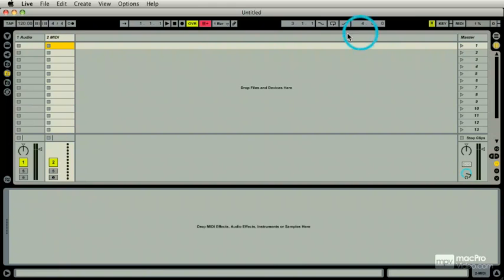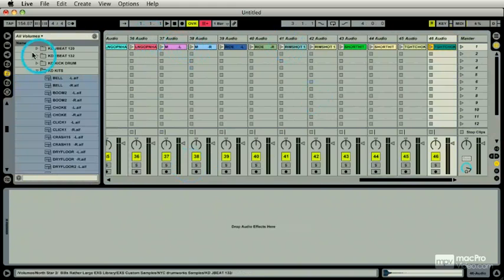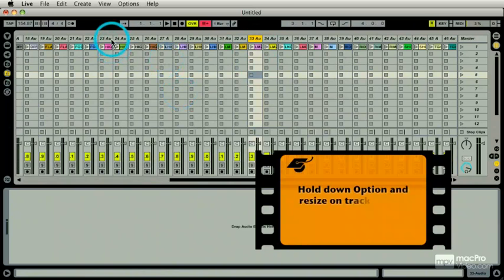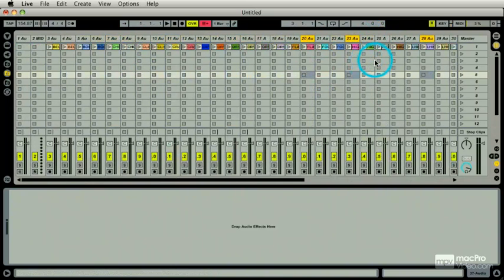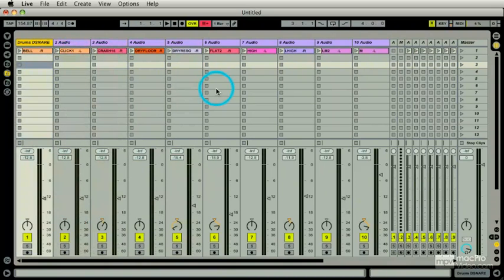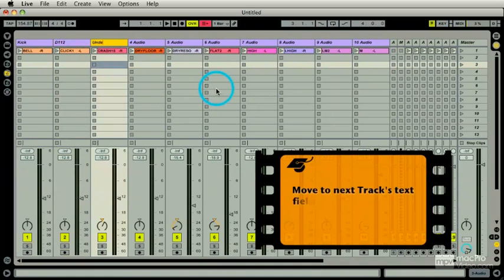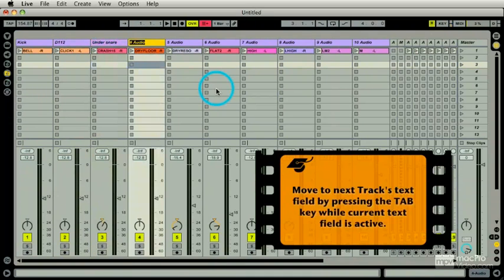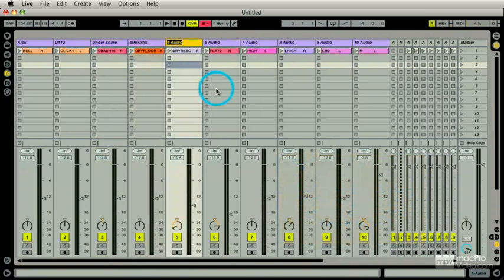84 Navigating The Mixer 1